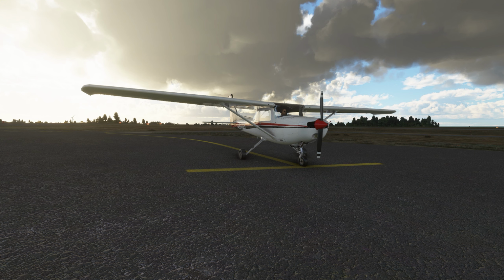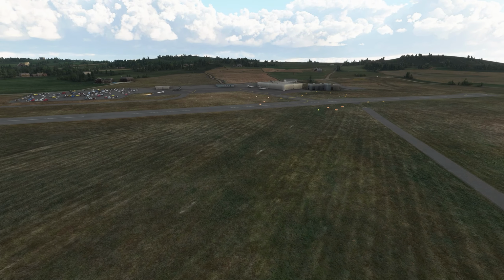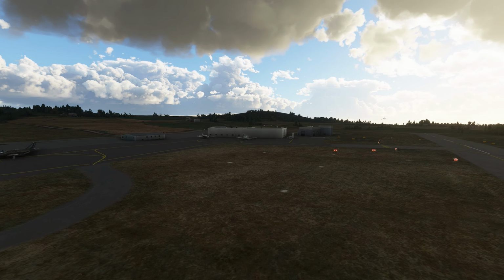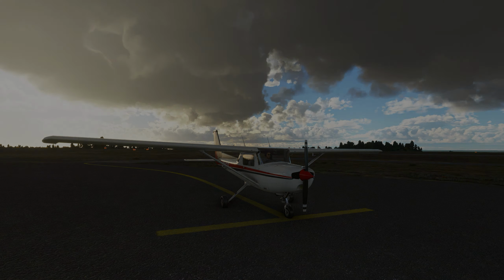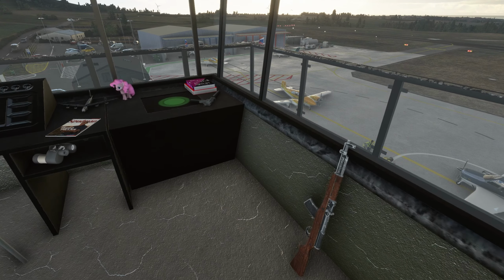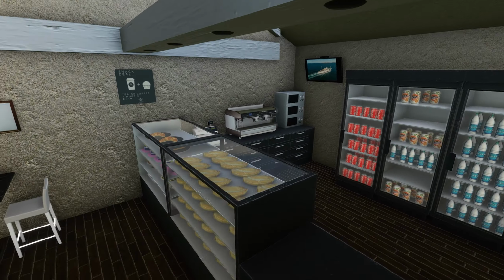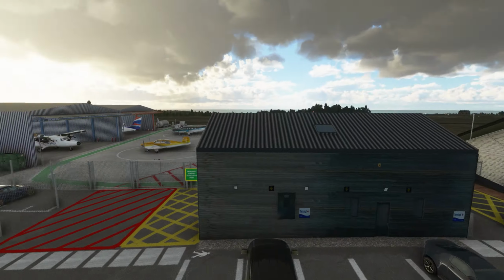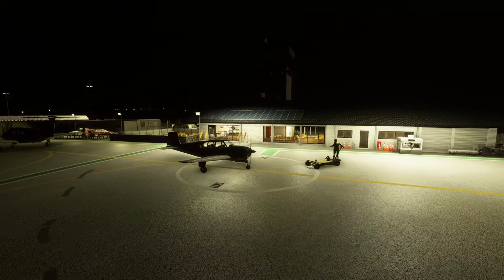MSFS 2020 | FREEWARE: Land's End Airport [EGHC] Microsoft Flight Simulator 2020 Addon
In this video I'm taking a look at the amazing work that Superspud and Skell 300 have done with their freeware scenery for Land's End Aiport. The default scenery is some of the worse I've seen, the creators have done an amazing job to make the airport look and feel like the real thing.

➤ Help me out by buying me a LOVELY COFFEE, with this I'm able to show payware content and much more!

Please make sure to sub if you want to see more videos and like my social pages below for updates.

Case - Genesis Irid 505 ARGB
RAM - 32GB DDR4 HyperX RGB
MOBO - Asus ROG Strix Z390-F Gaming
PSU - EVGA G2L 750W